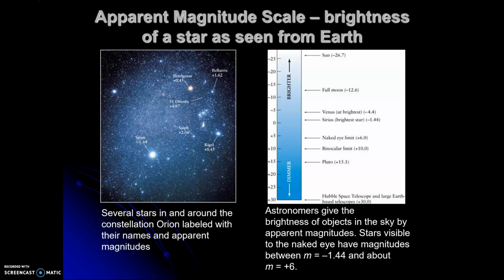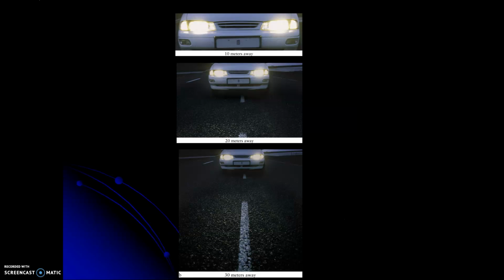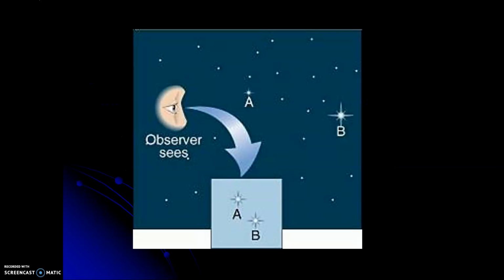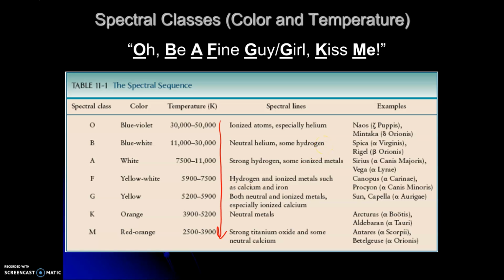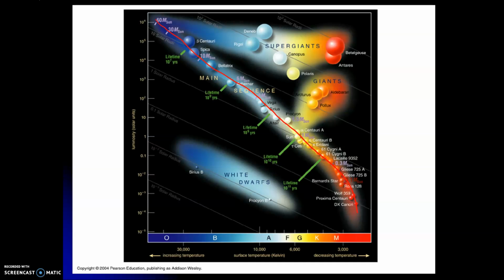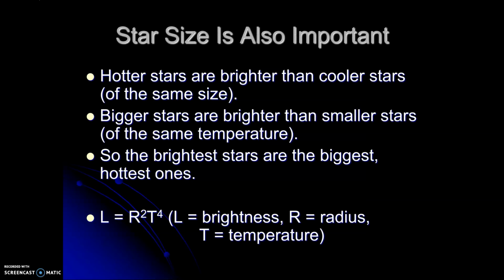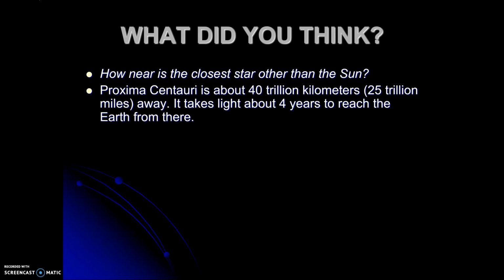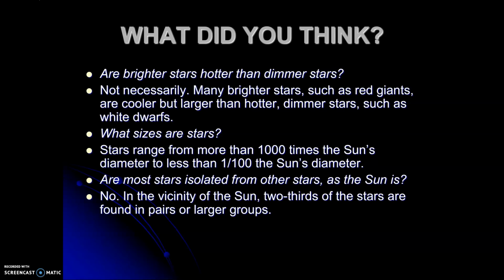Classification Of Stars